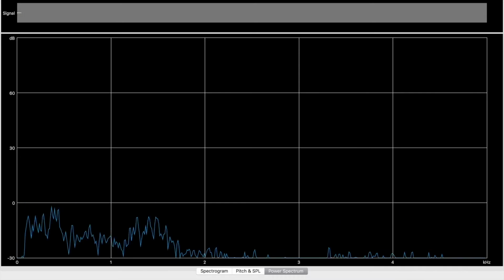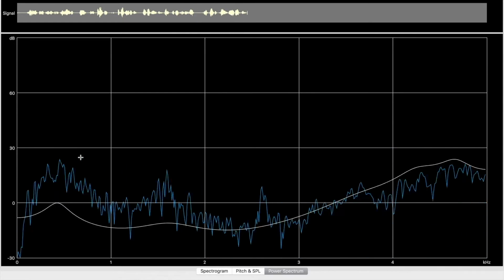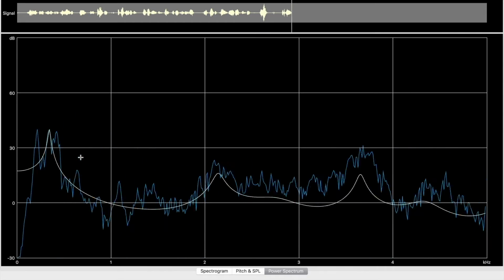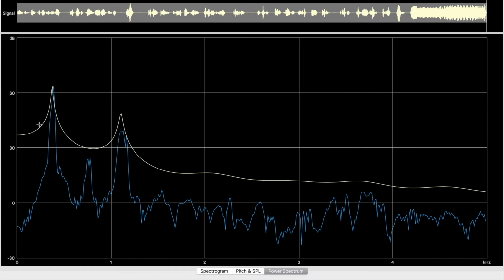Singing Resonance - Mix Voice - Tyler Wysong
Mix Voice Masterclass: (New to mix voice? Start Here)

The Four Laws Of Vocal Technique: (Working for a while on technique? Start Here)